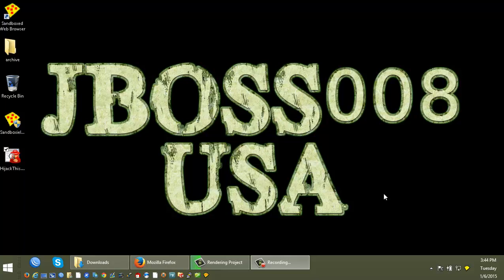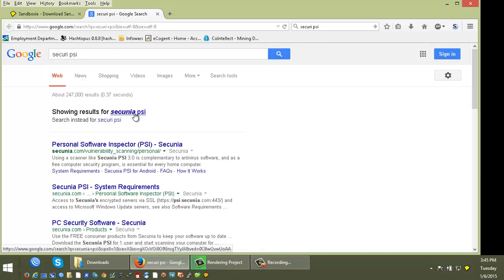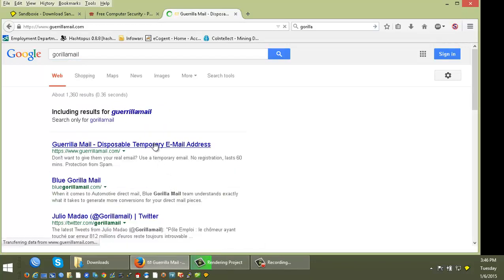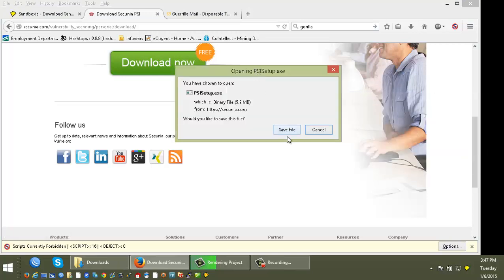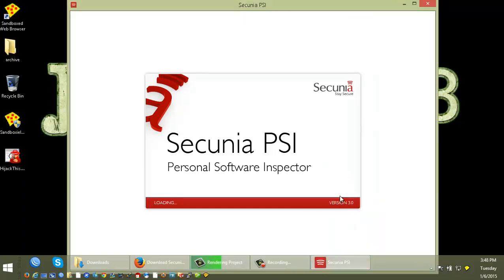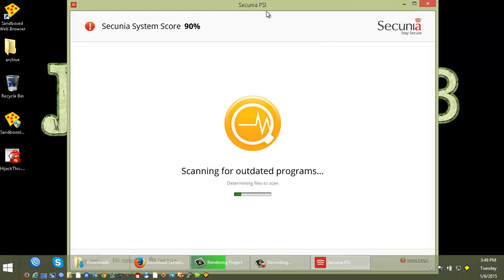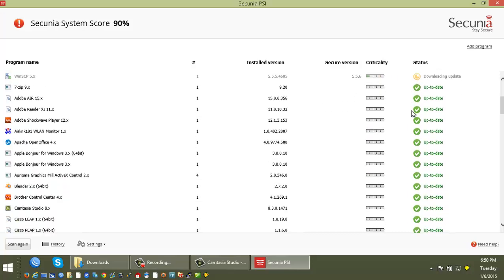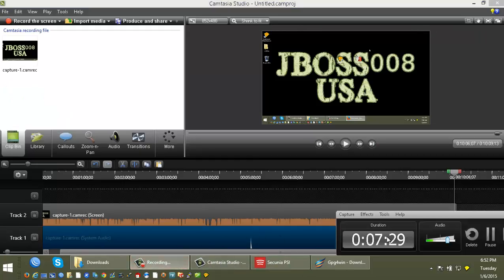How to keep your computer up to date for Dummies - How to use Secunia PSI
Well here is another dummies series that I have been putting out and this one is on the basics of how do you keep your computer up to date and secure in this land of hackers.  The answer is simple once you have the right tools.  But this isn't the only thing that can keep you safe but its a good start.  Nothing is for sure in the way of not getting hacked but the less holes you have in your game, the better of a chance you have to survive.